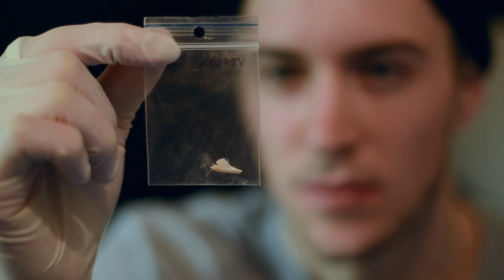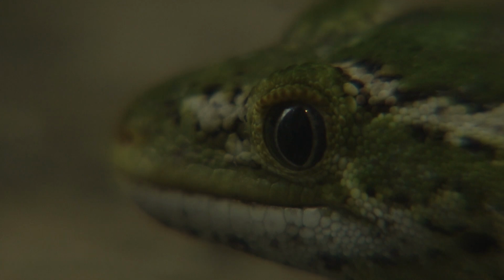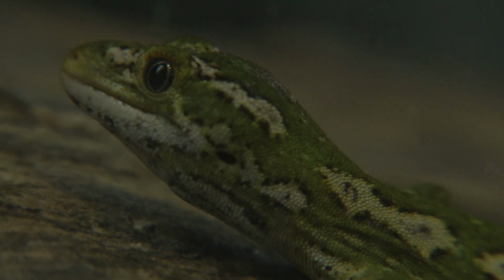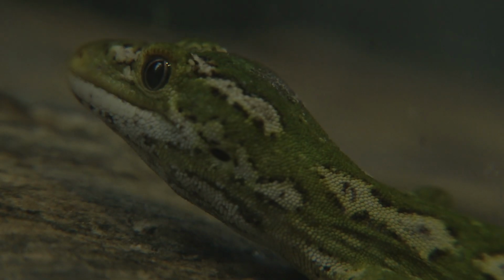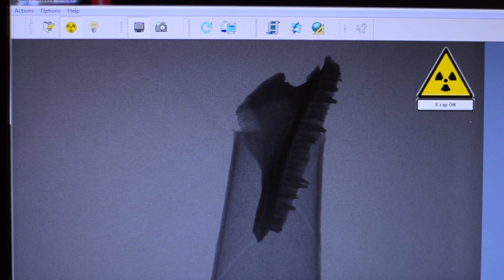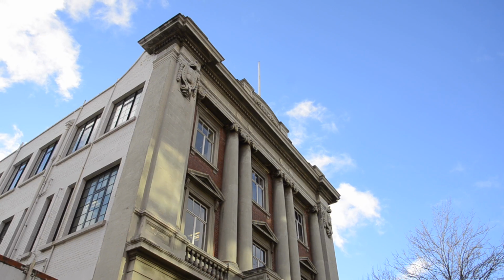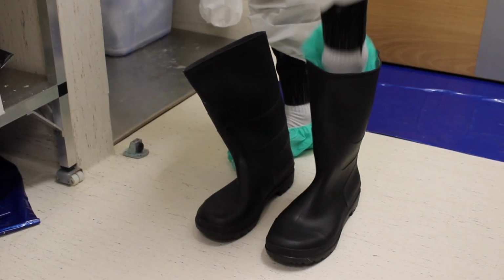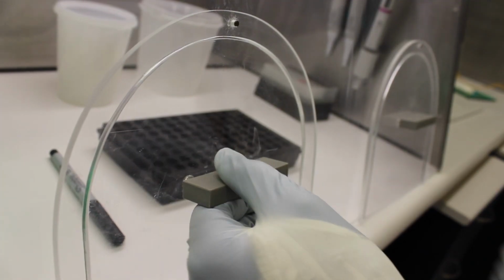What has happened to New Zealand Geckos? (© Lukas Gawenda)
With special thanks to Lachie Scarsbrook.